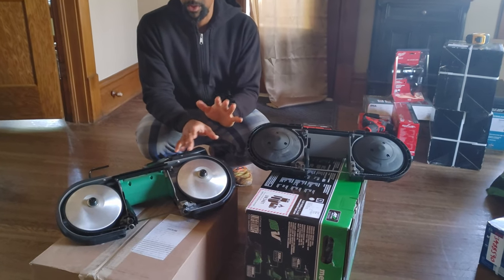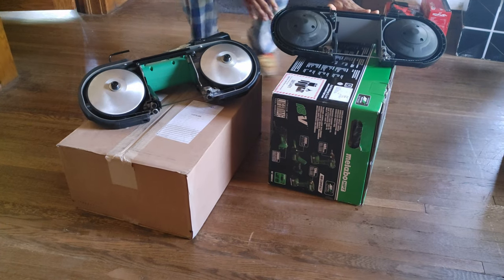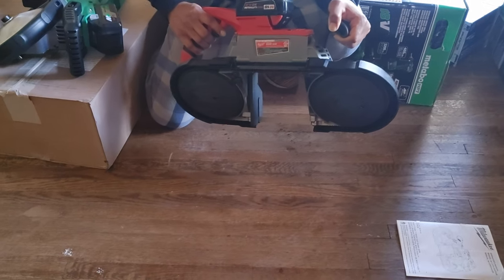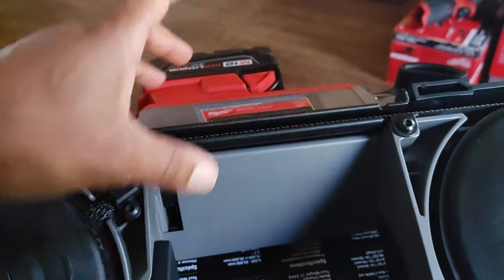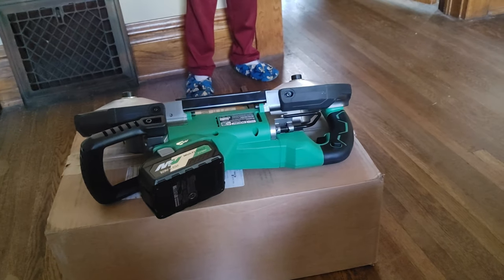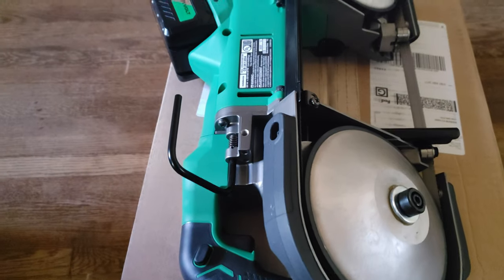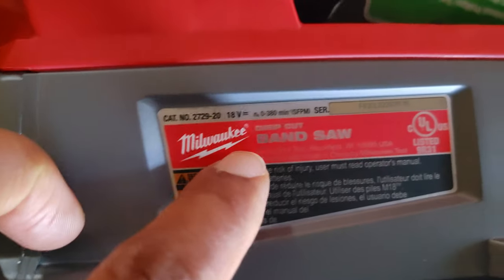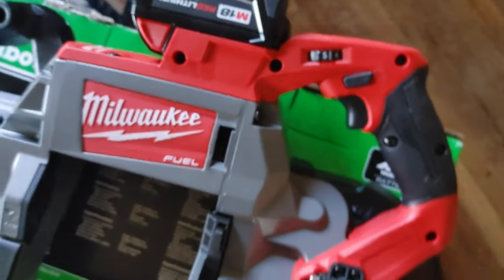Milwaukee Bandsaw Vs Metabo HPT Bandsaw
Milwaukee Bandsaw Vs Metabo HPT Bandsaw. Which one is better? Results might surprise you! This isn't a video about cutting, it's about all the other stuff, ergonomics, safety features such as electronic brake, build quality, warranty, lighting, etc. Sometimes "It's more powerful!" isn't enough. Even though, one is literally twice the speed. LOL